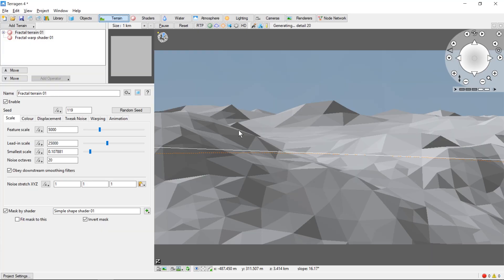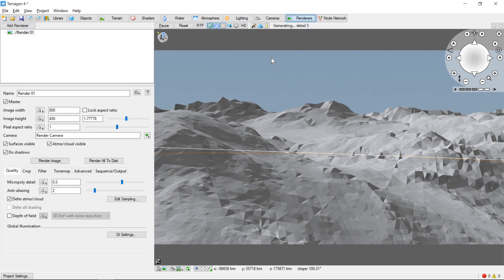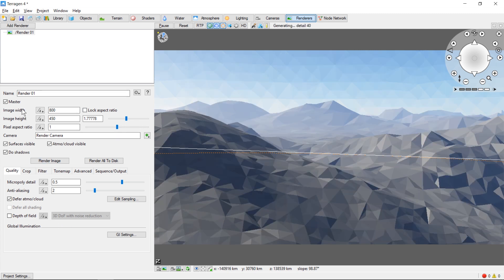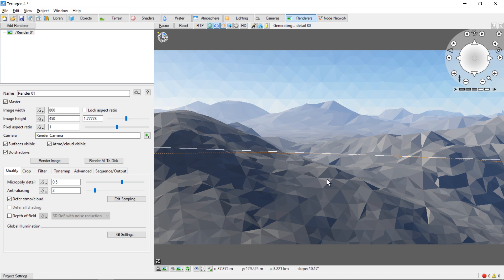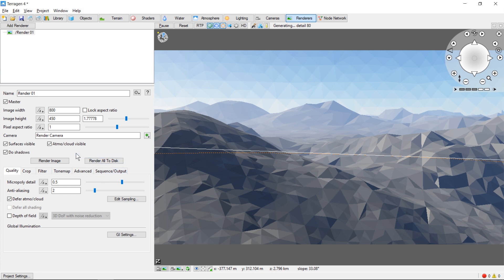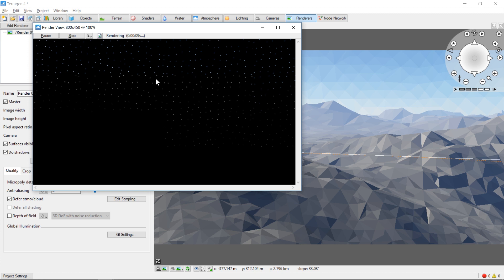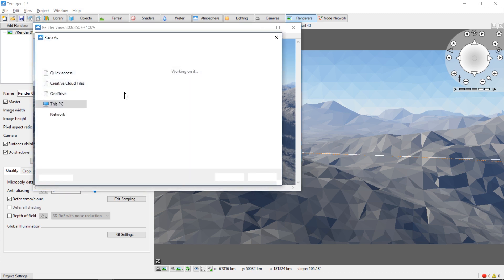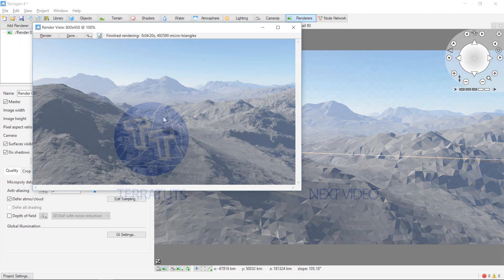Terragen 4 Basics: Rendering an Image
A quick introduction to rendering images of your landscape in Terragen 4.